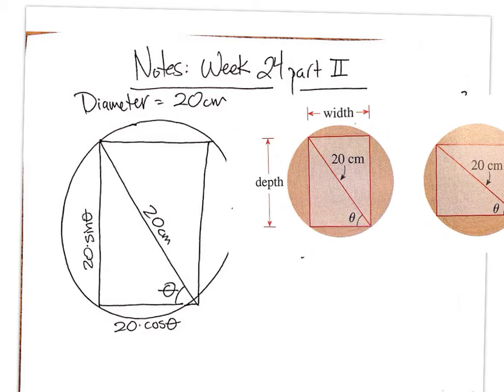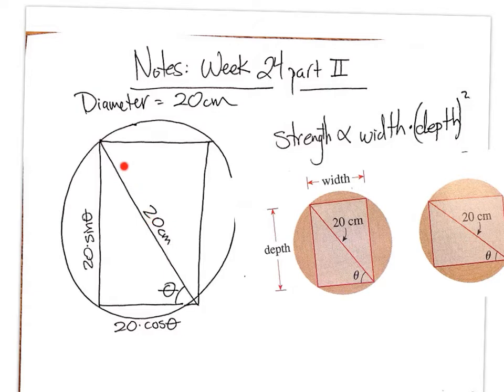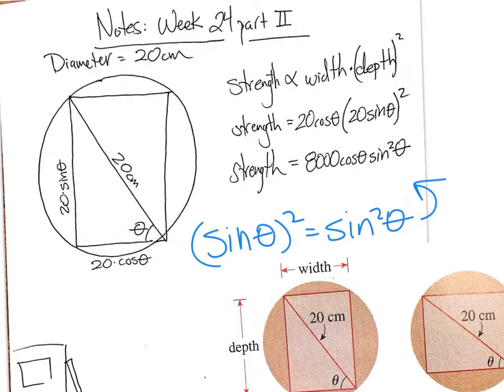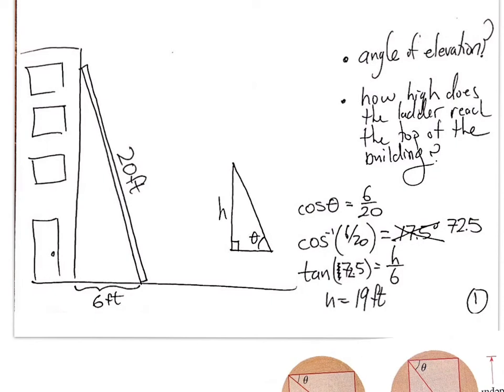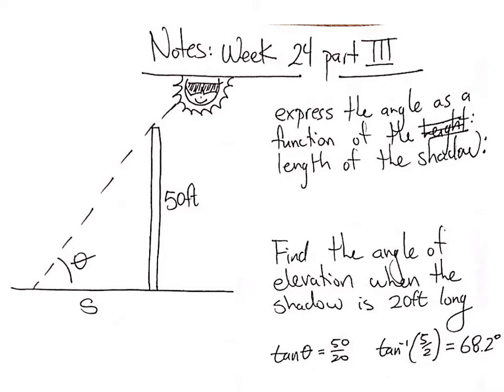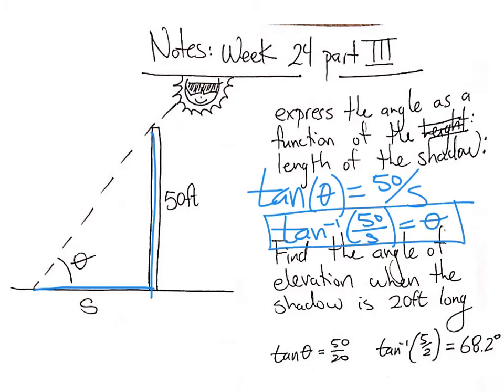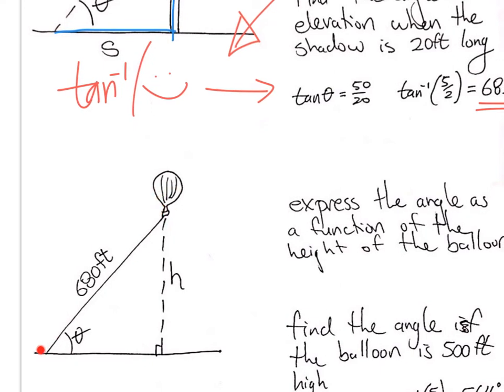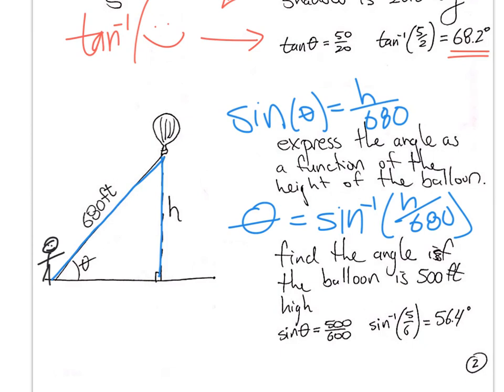TPC notes week 24 part 2 and 3 (mistake in balloon question - answer should be 47.3 degrees)